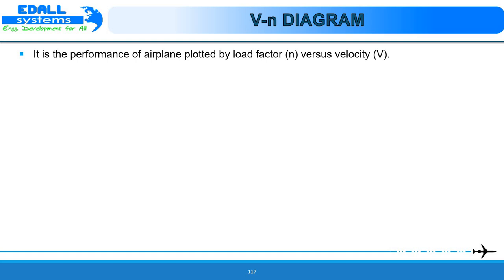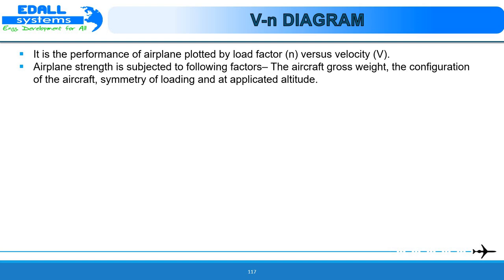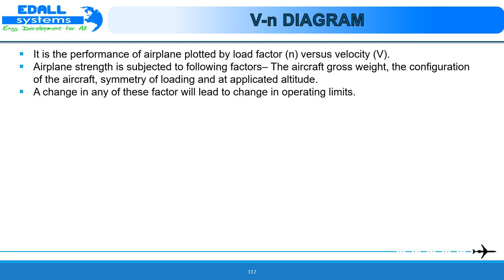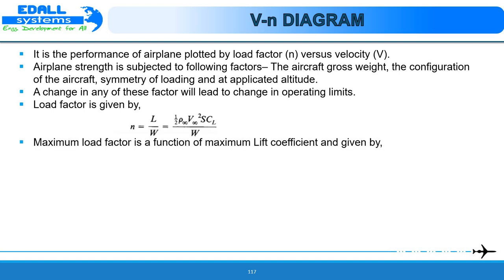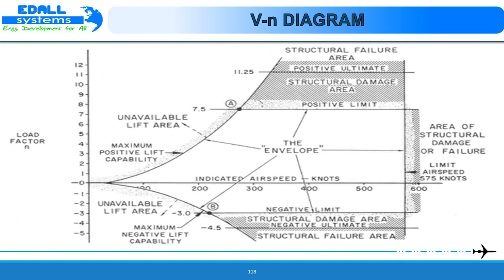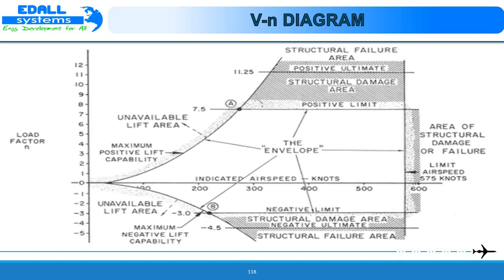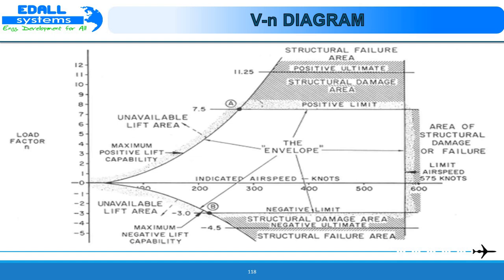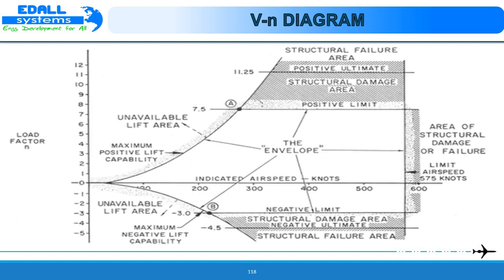# 24 V N DIAGRAM